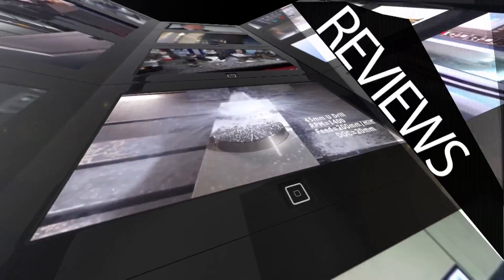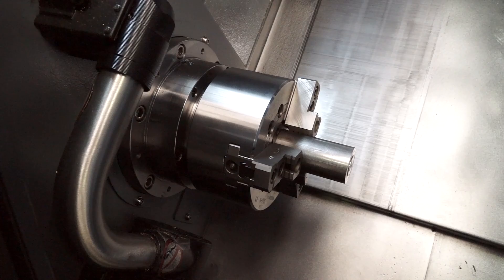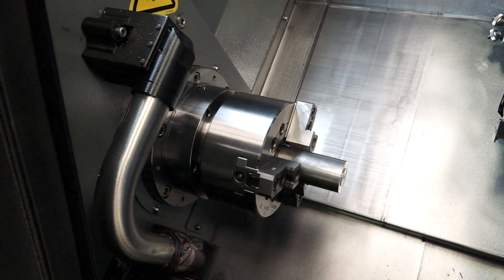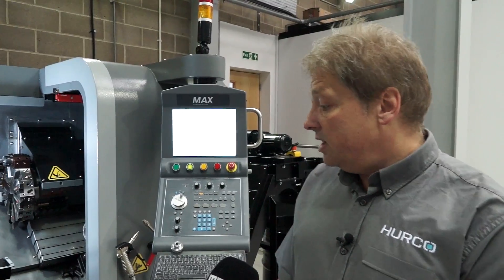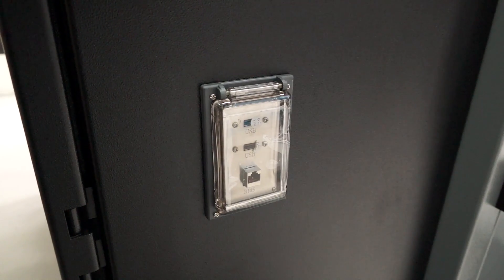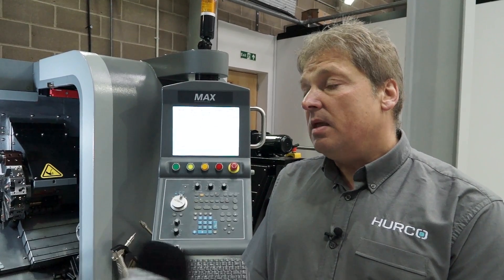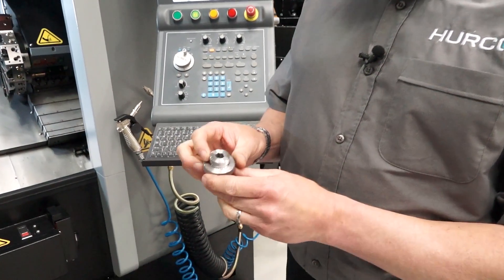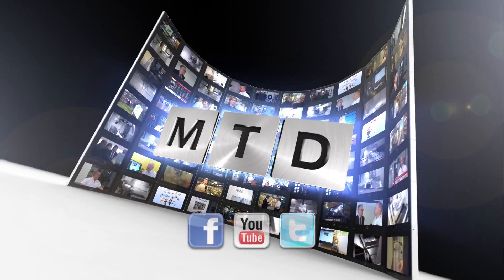Hurco TM6 Lathe review from MTDCNC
Hurco TM6 Lathe review from MTDCNC, a really nice compact machine for sale from Hurco.